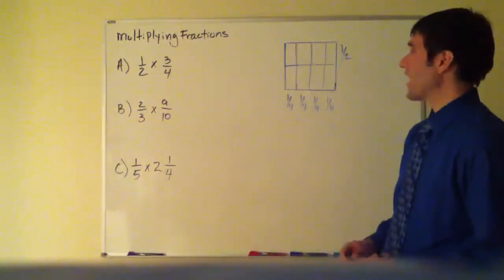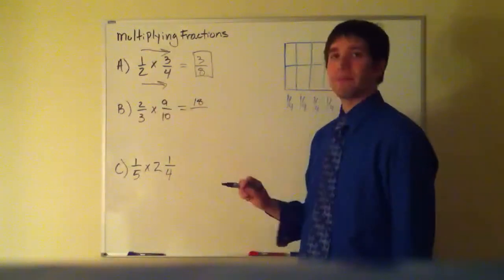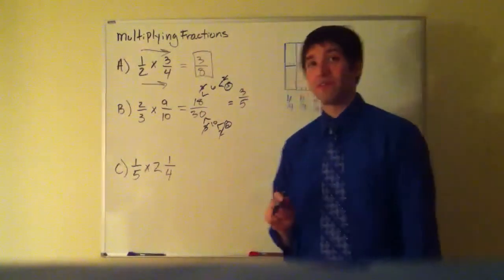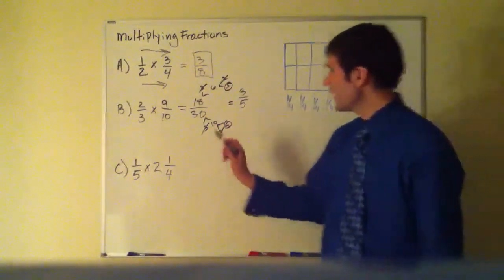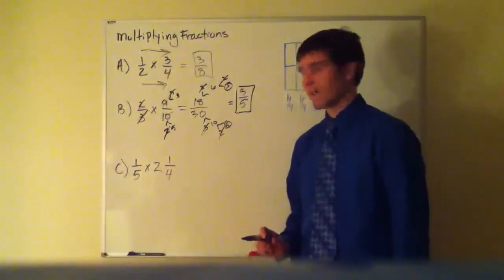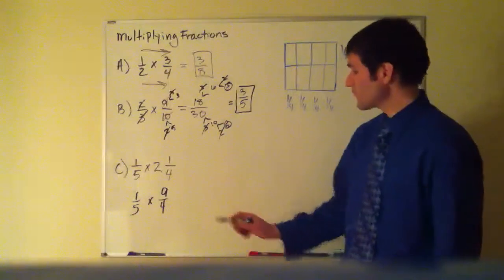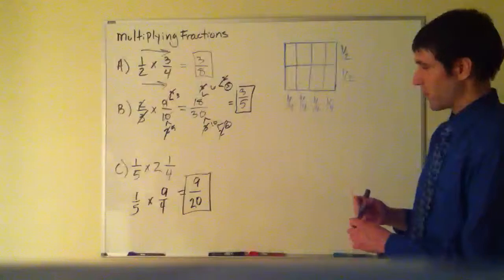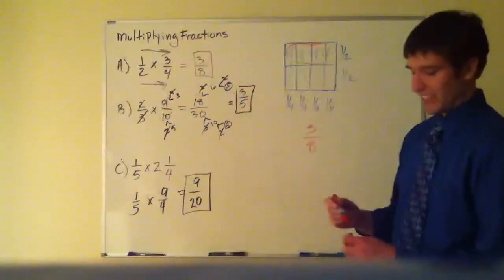Multiplying Fractions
This is a demo video.